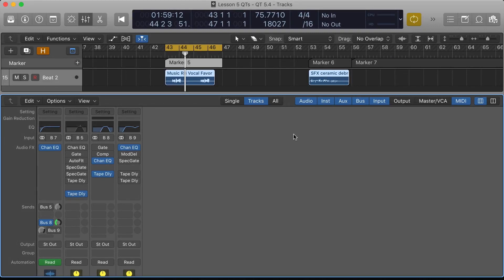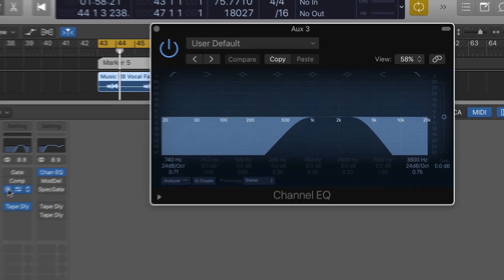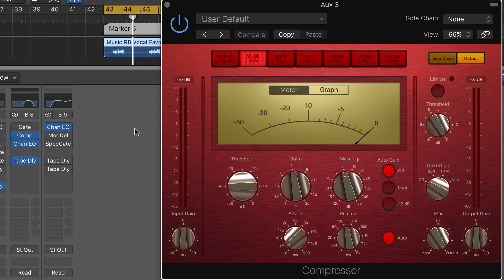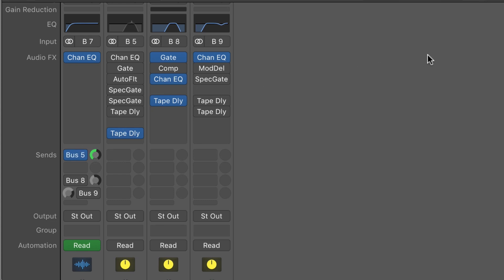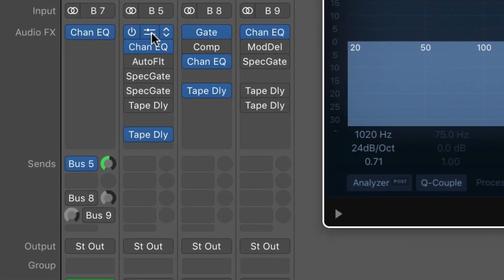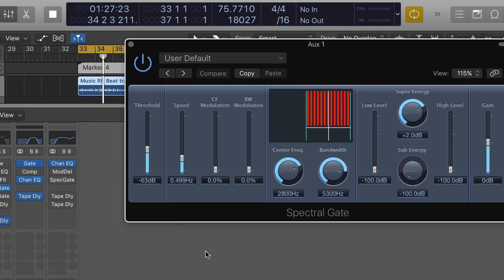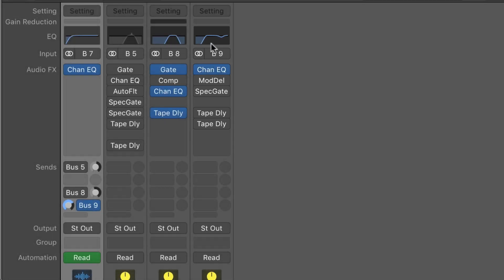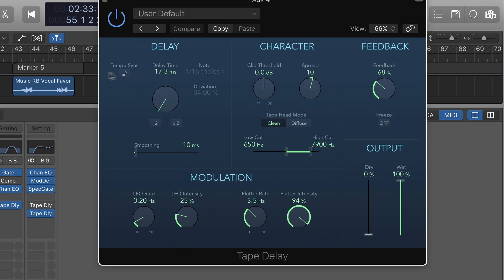How to Process Send Signals in Logic Pro | Music Production | Sound Design | Berklee Online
In this tutorial, you will learn how to process signals before the delay plug-in in Logic Pro. This could be as simple as adding some EQ, or it could involve more extreme signal processing such as distortion, flanging, or Spectral Gate. Use this technique for creating new sounds in your music mixes or sound design elements.

About Jeff Baust:
Jeff is a professor in Berklee's Electronic Production and Design and the Music Production and Engineering Departments. A composer, audio engineer, educator and multi-instrumentalist, he has created scores for the ESPN, New England Sports Network (including music for the Bruins and Red Sox), Avid, Sony, Polaroid, Sharp, Reebok, Lotus, and others. He works primarily in his own facility, Coral Sea Music.

This video is excerpted from his Berklee Online course, Creative Digital Signal Processing (DSP) for Music and Visuals.

About Berklee Online:
1-866-BERKLEE (US)
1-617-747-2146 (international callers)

How to Process Send Signals in Logic Pro | Music Production | Sound Design | Berklee Online | Berklee College of Music | Jeff Baust | Creative Digital Signal Processing